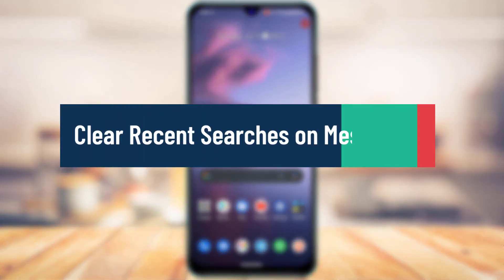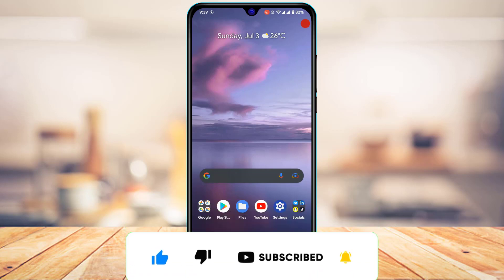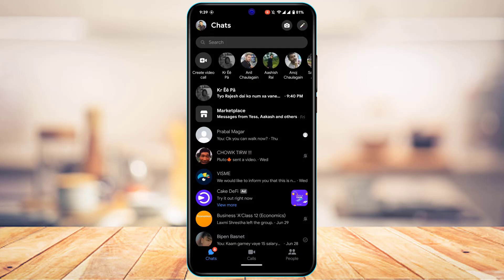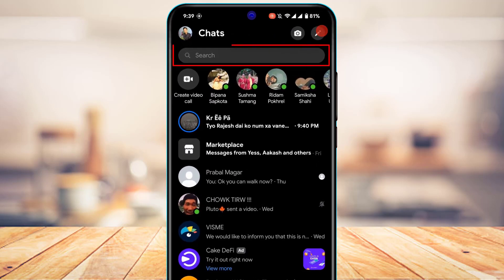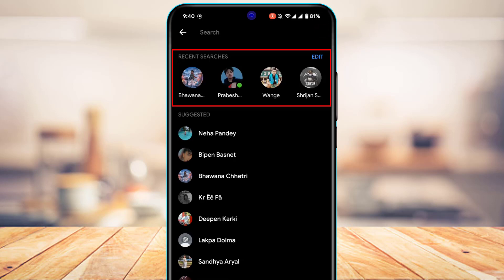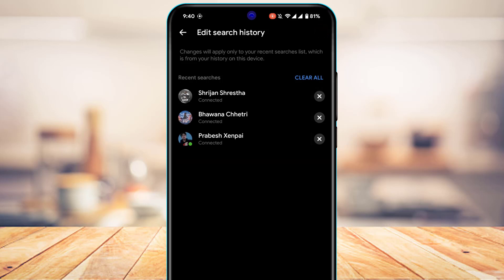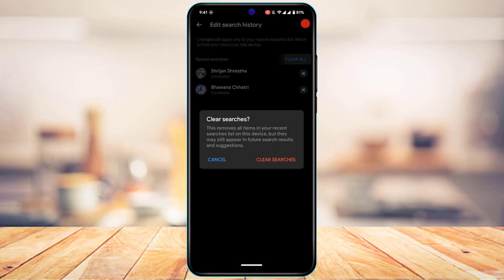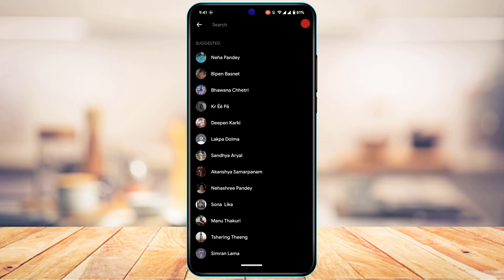Clear Recent Searches on Messenger (2022)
This video guides you in an easy step-by-step process to clear the recent searches on Messenger.

Follow these simple steps:
1. Update the Messenger app to the latest version
2. Open Messenger and log into your account
3. On the top, tap on the search box
4. You will be able to see your search history
5. Simply select the Edit button
6. You can clear them individually by tapping on the X icon
7. Else, tap on the Clear All button and confirm the changes.

0:00 Introduction
0:24 Update Messenger App
0:55 Demo: Searching a Profile
1:18 How to Clear Recent Searches on Messenger
2:26 Remove Suggested on Messenger
2:47 Outro: Final Verdict